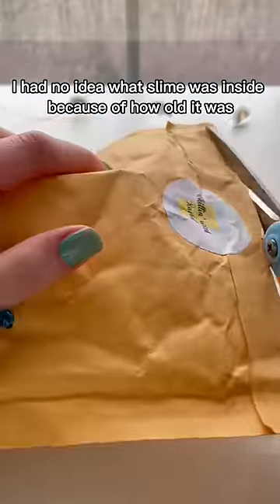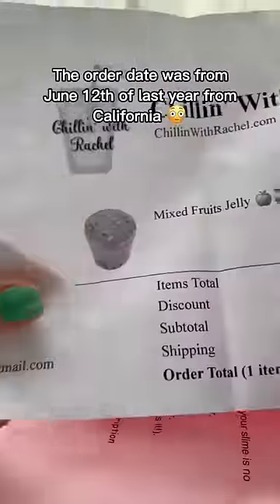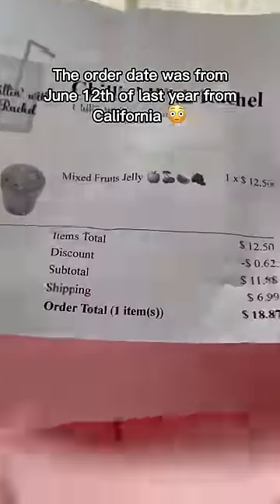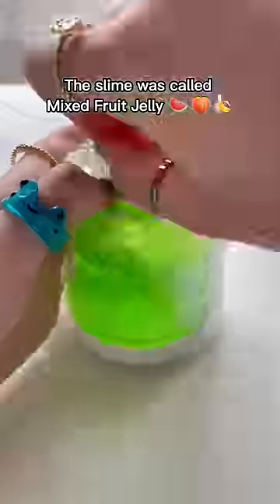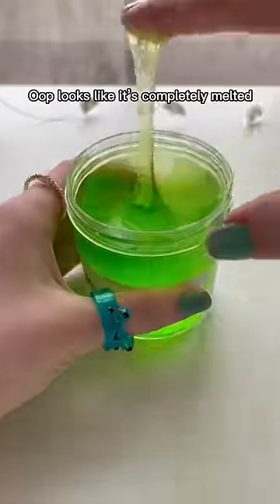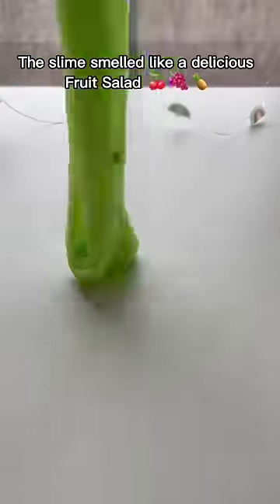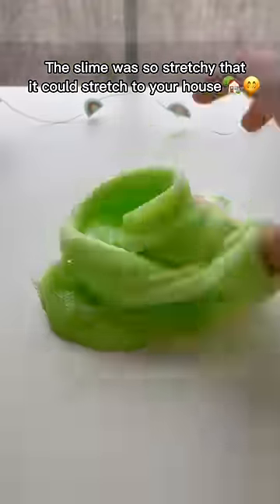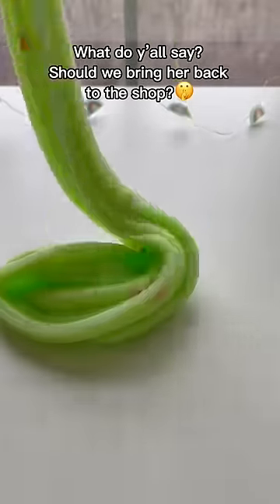Reviewing 1 YEAR OLD RETURNED SLIME PACKAGES! 😱🤢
Reviewing a 1 YEAR OLD RETURNED SLIME PACKAGE! 😱🤢

In this slime shorts I do a slime challenge where I review a satisfying slime that has a jelly texture from my slime and fidget shop. The squishy slime fidget that looks like fruits makes highly satisfying slime asmr. This is a funny slime video. I do an unboxing of this mystery package that is 1 year old. slime. This slime video is like a fidget haul.